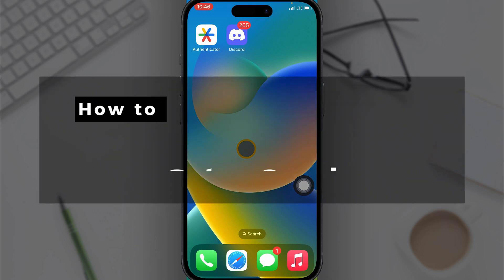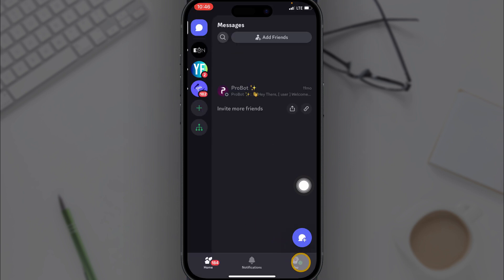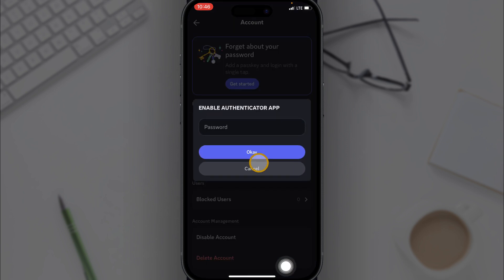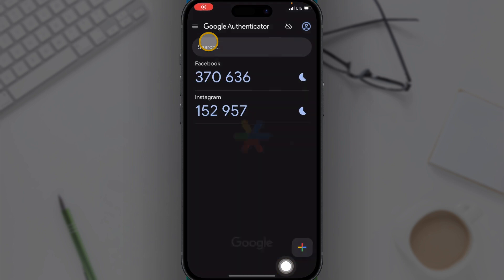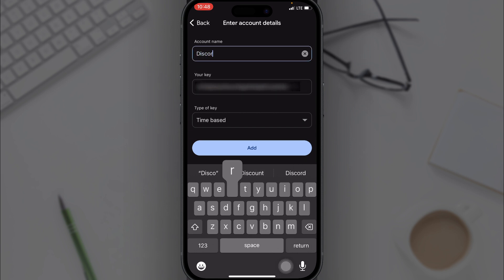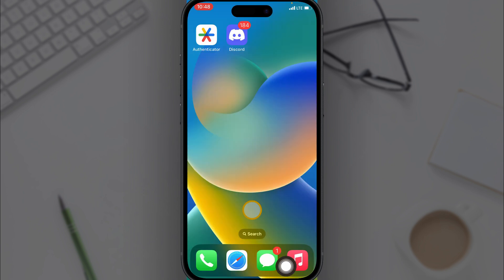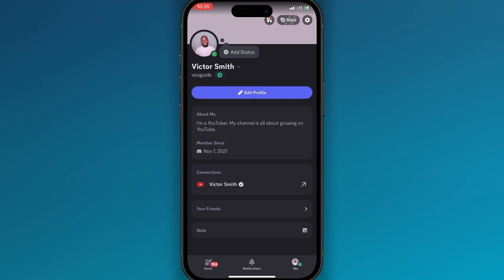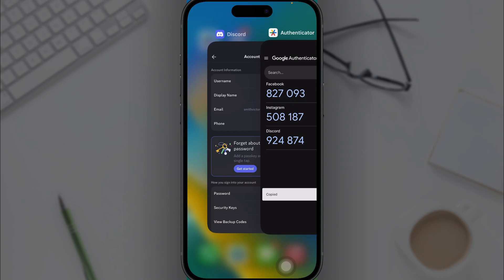How to set up Google Authenticator For Discord | Setup 2FA on Discord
In this video, I explained step-by-step how to set up the Google Authenticator app for Discord. The tutorial is very short and straightforward. You should be able to easily set up 2FA for your Discord account whether you are using an Android or iPhone.